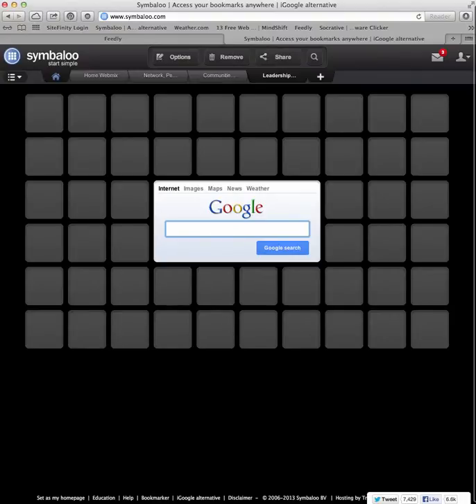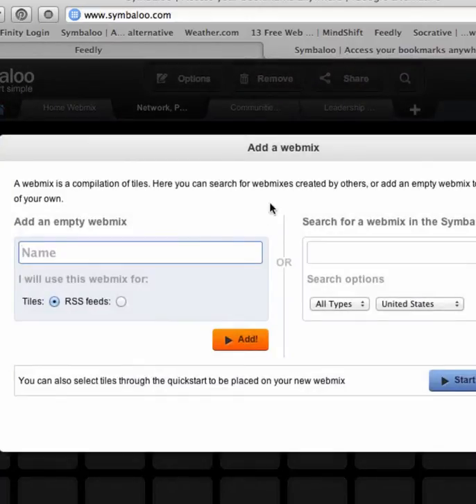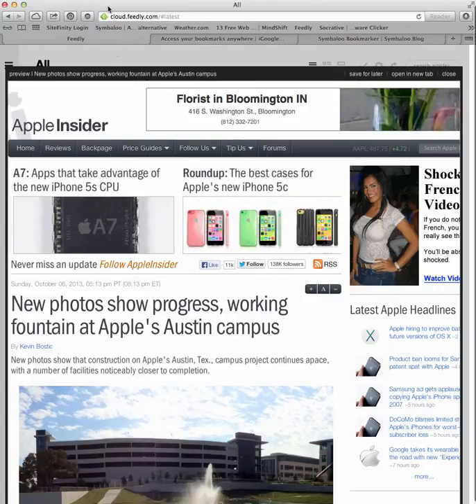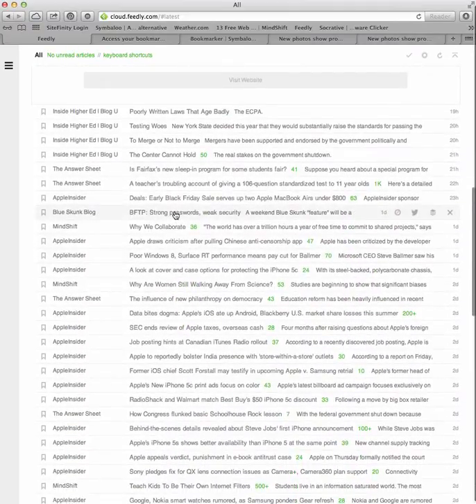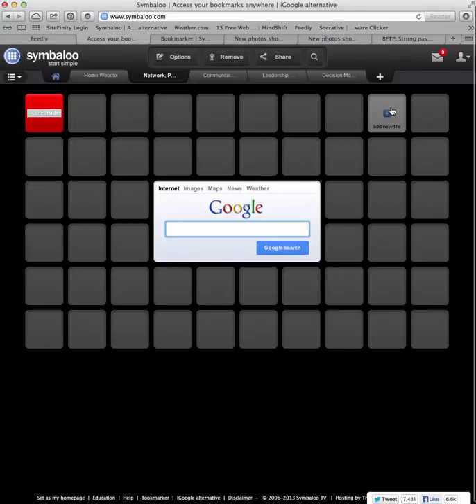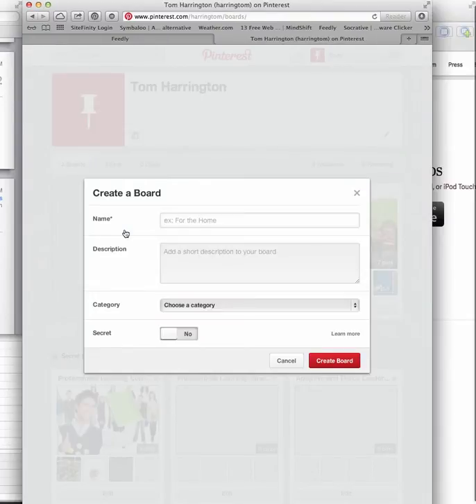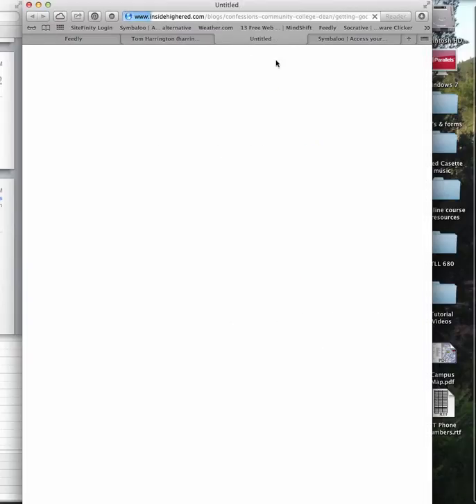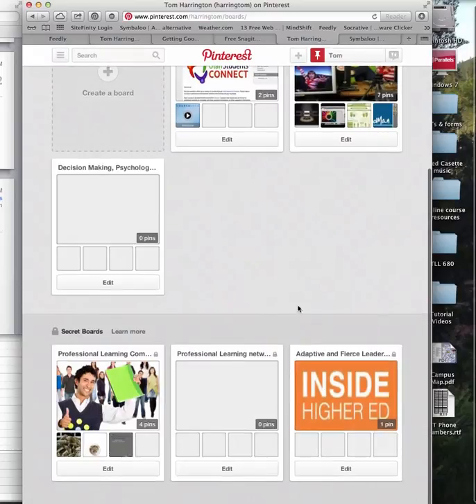sym and pin